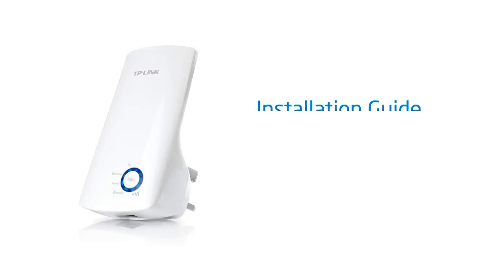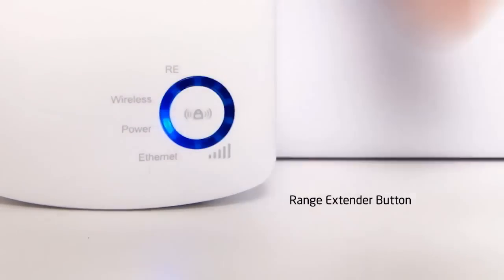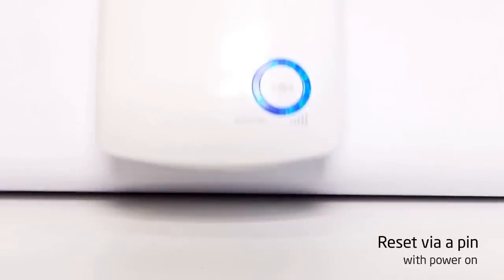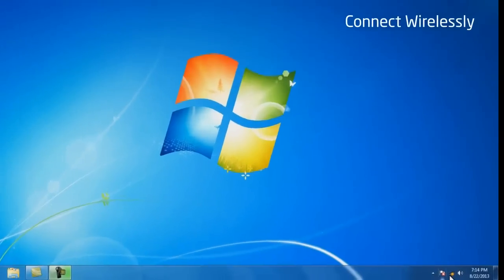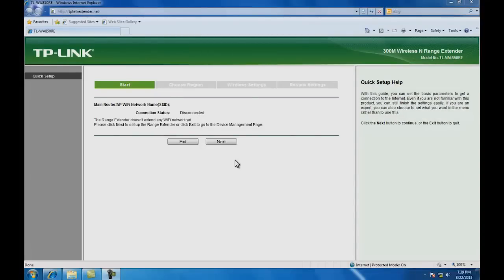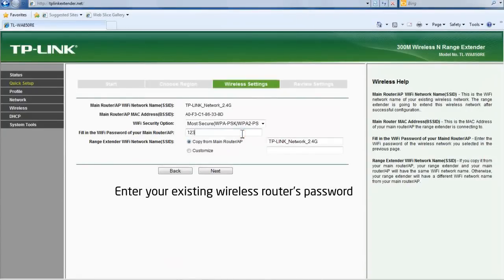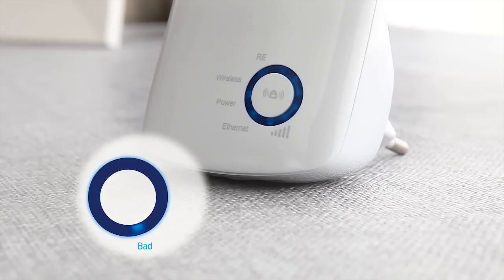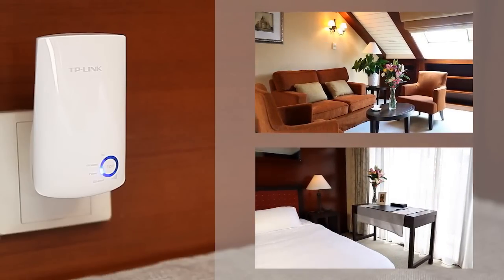Guía de Instalación | TP-LINK 300Mbps Universal WiFi Range Extender TL WA850RE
Guia de configuración del repetidor TL-WA850RE, la forma facil de configurar.